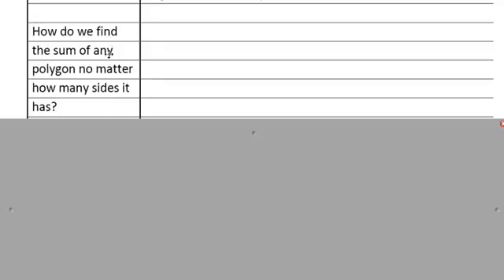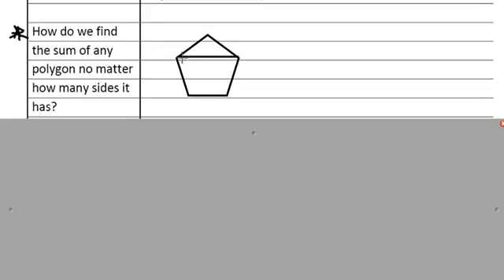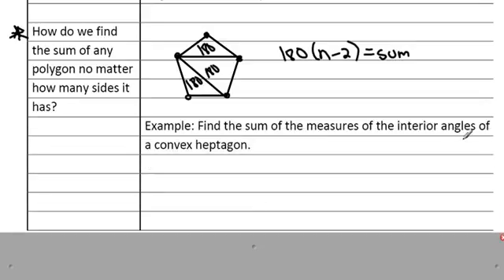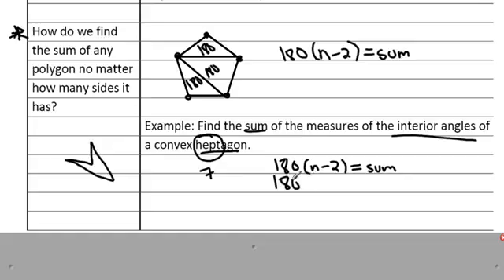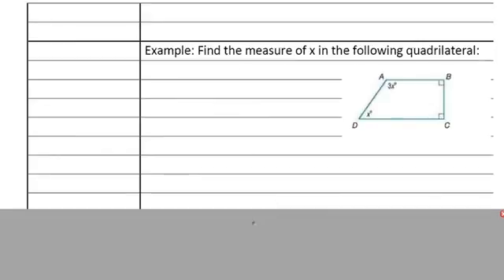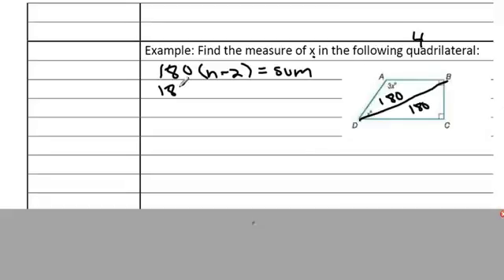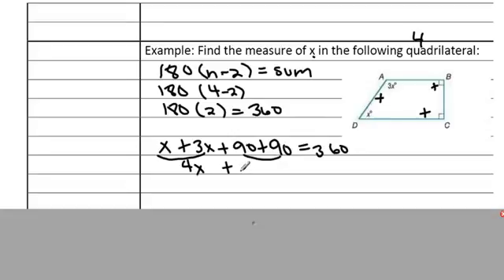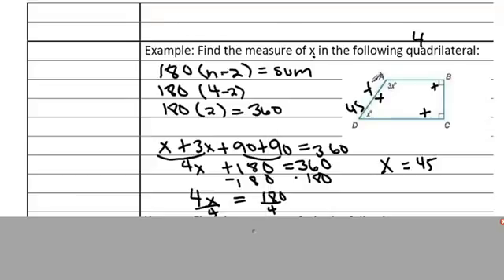1 Angles of Polygons Video Lesson